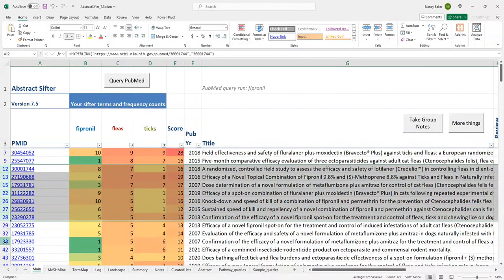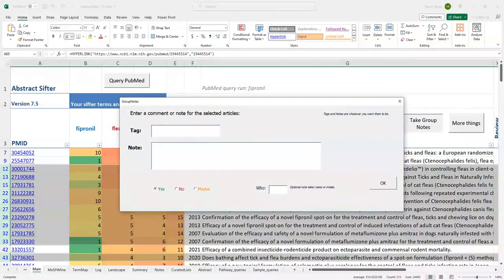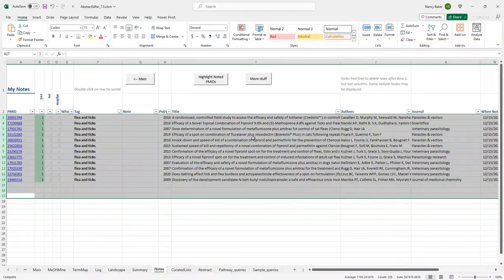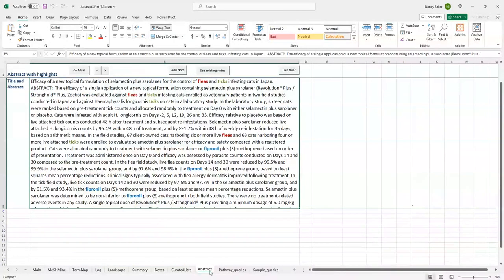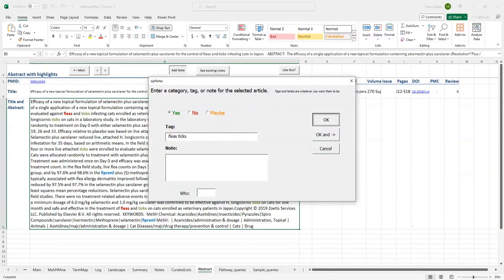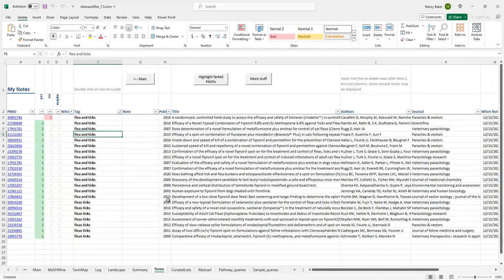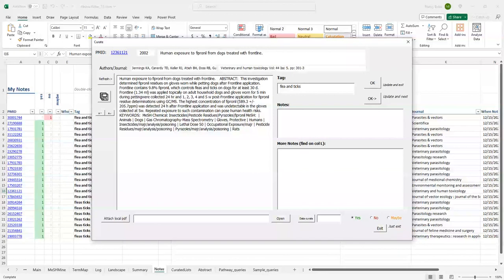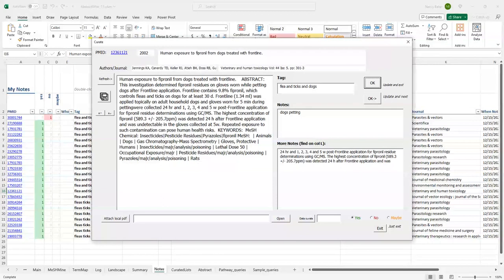Abstract Sifter Basics: Taking notes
Research in PubMed involves identifying articles of interest among the many - perhaps thousands - of citations returned by a query.  The Abstract Sifter makes identifying and tagging or taking notes easy.  This video covers the basic note-taking steps, both taking group notes from the Main sheet as well as noting from the Abstract sheet.